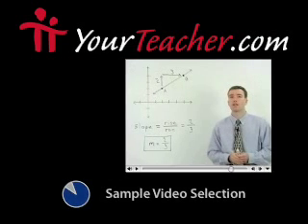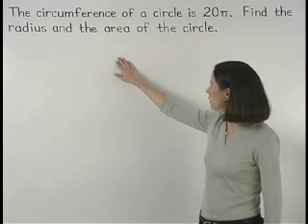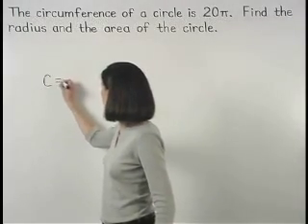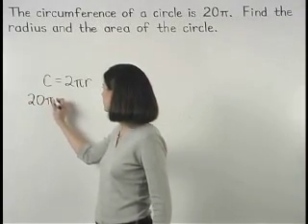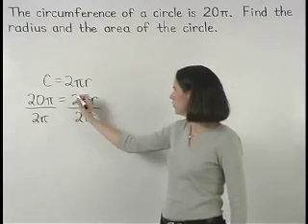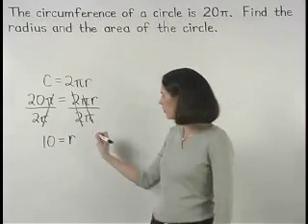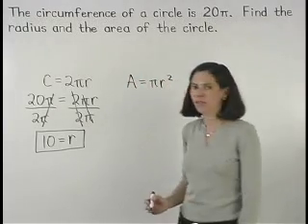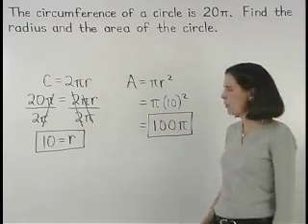Area and Circumference of a Circle - MathHelp.com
For a complete lesson on area and circumference of a circle, go - 1000+ online math lessons featuring a personal math teacher inside every lesson! In this lesson, students learn the formulas for the area and circumference of a circle, and the formulas for arc length and the area of a sector of a circle. Students are then asked to solve problems using these formulas.